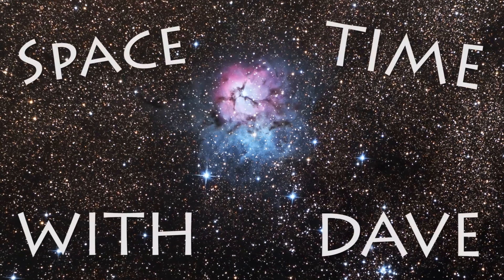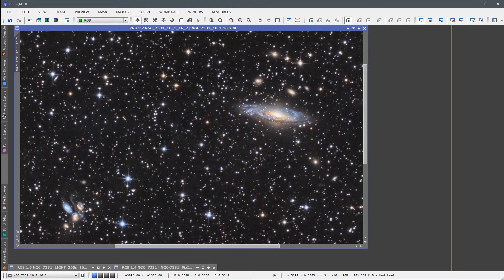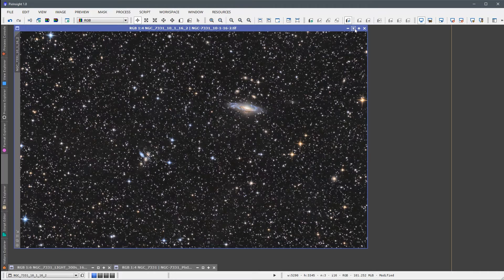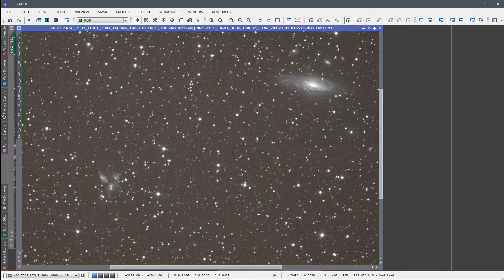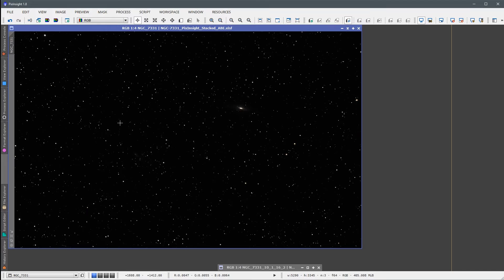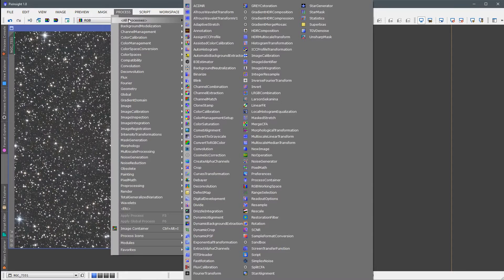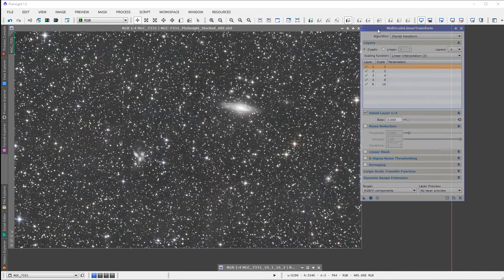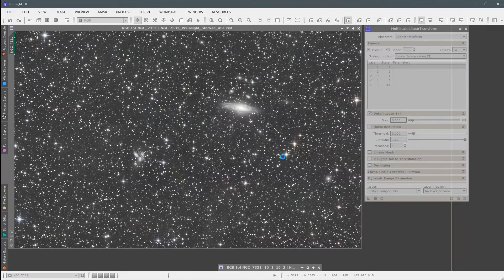Noise Reduction In PixInsight Tutorial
A tutorial for Noise Reduction in PixInsight using the Multiscale Linear Transform Tool.